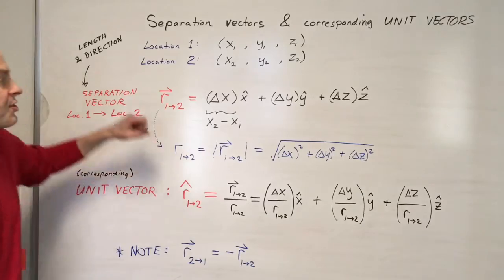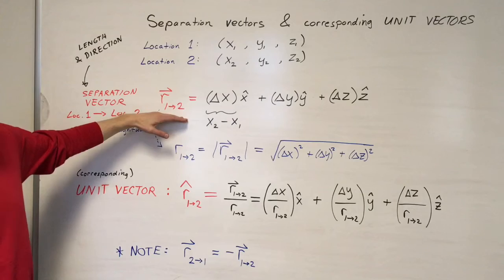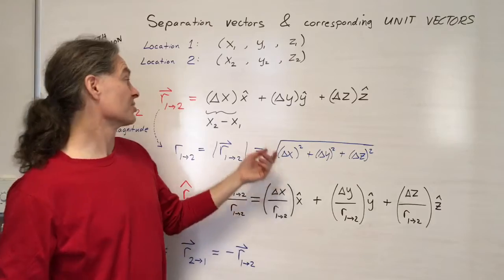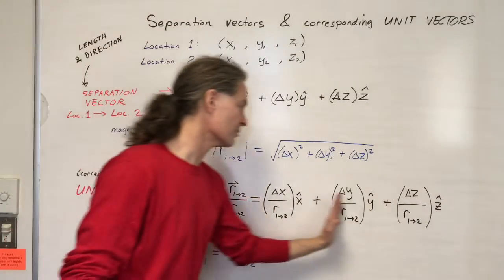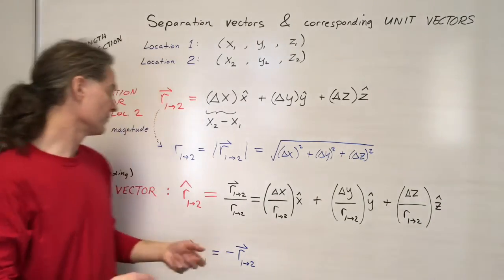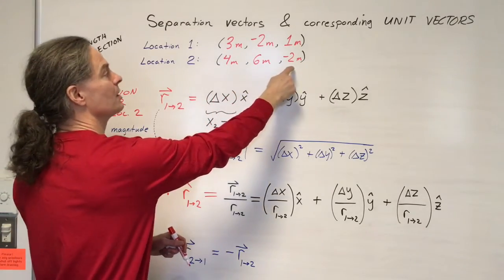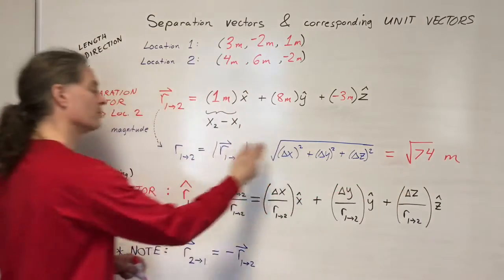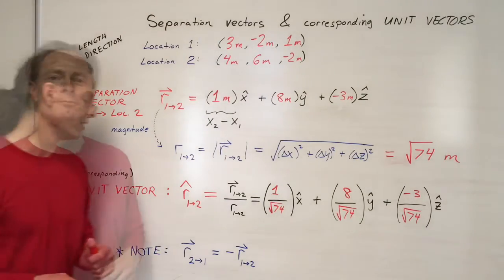Separation vectors and unit separation vectors